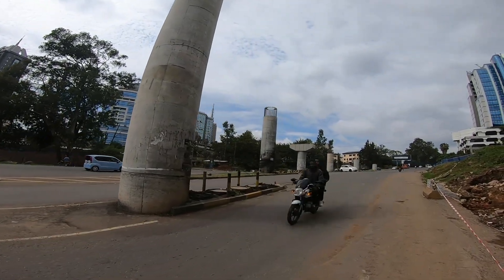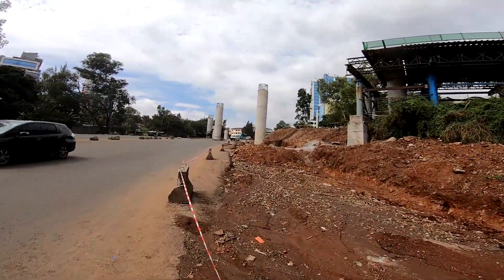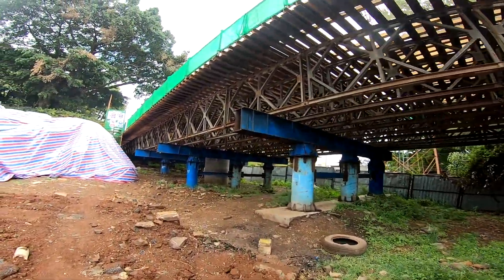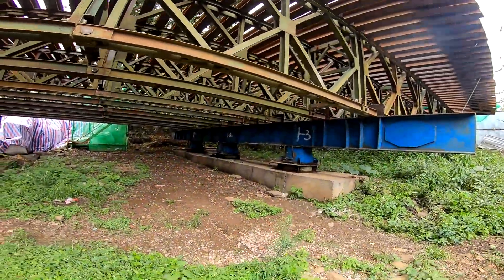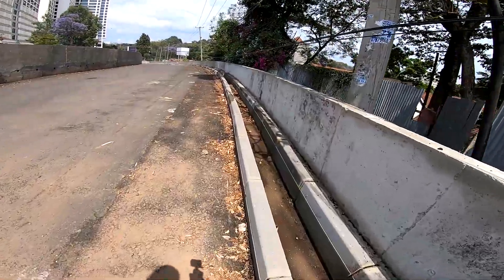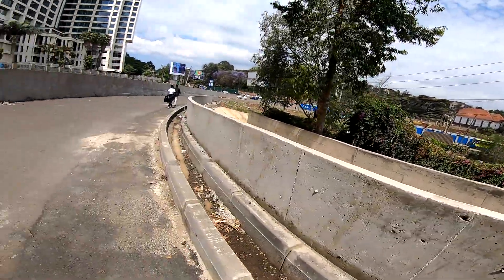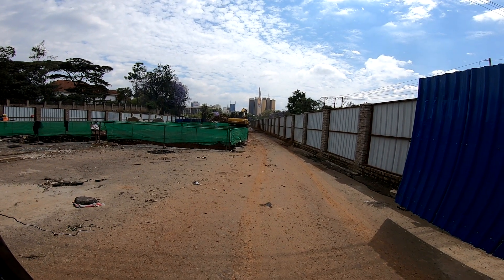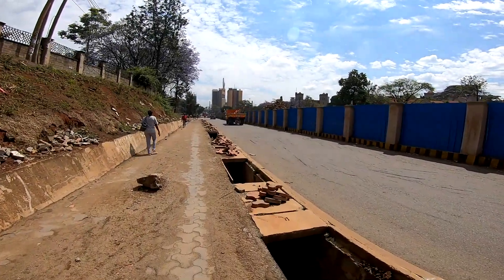Kenya’s Mega Viaduct That’s Redefining Infrastructure Innovation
In this video, we explore the ongoing infrastructure innovations shaping Nairobi, Kenya, through the progress of the Kenyatta Avenue–Ngong Road Viaduct project — one of the flagship developments under Vision 2030 Kenya. This ambitious effort highlights how infrastructure development and sustainable infrastructure projects are redefining urban mobility and regional growth.

The Kenyatta Avenue Ngong Road Viaduct, also known as the Ngong Road Kenyatta Avenue Viaduct, is designed to decongest the city center, improve connectivity between Upper Hill and the CBD, and showcase Kenya’s commitment to sustainable infrastructure development. As we tour the site near the Milimani Law Courts, you’ll see how infrastructure innovations are turning bold blueprints into reality through the Kenyatta Avenue Viaduct project.

Watch till the end for an exclusive look at Nairobi’s transformation and share your thoughts on how projects like the Kenyatta Avenue Ngong Road Viaduct are reshaping Kenya’s urban future.